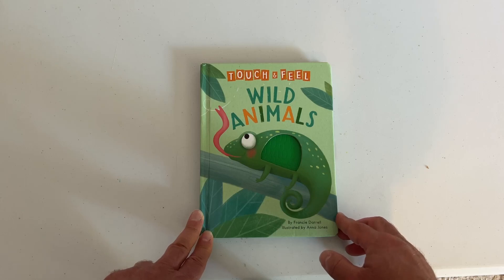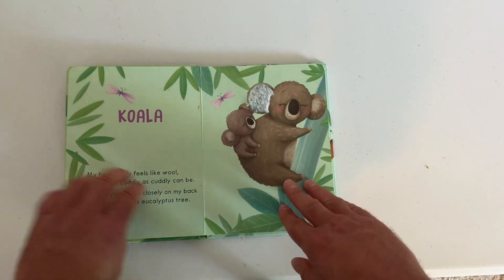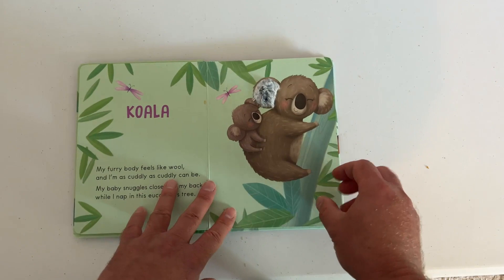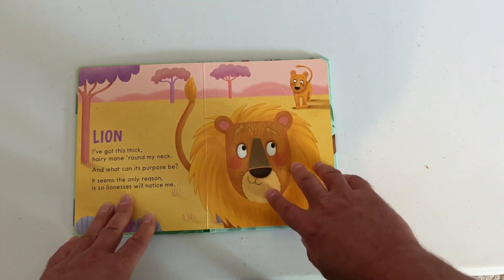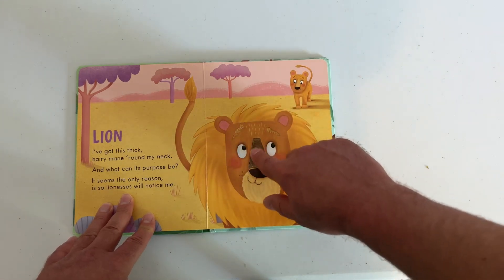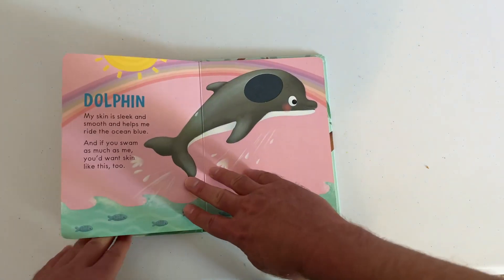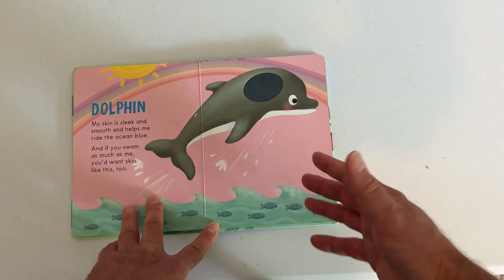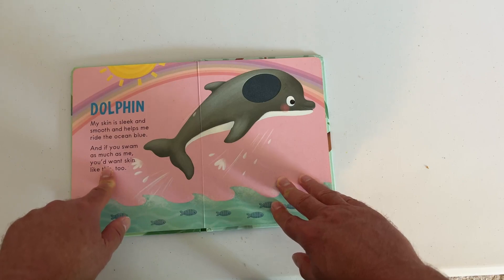A Look At Wild Animals A Touch and Feel Book